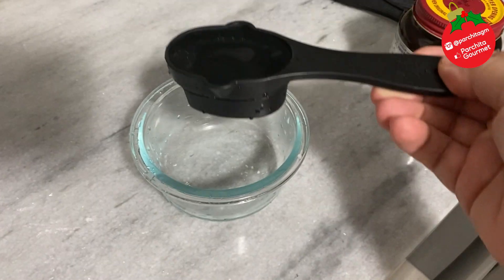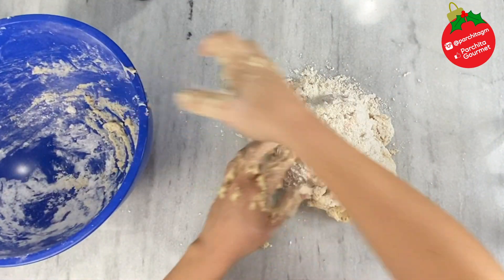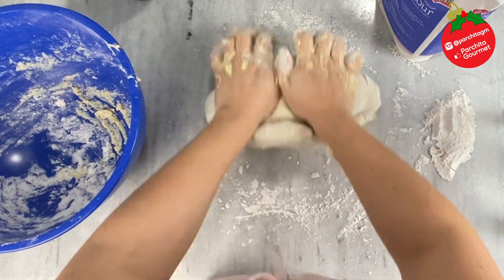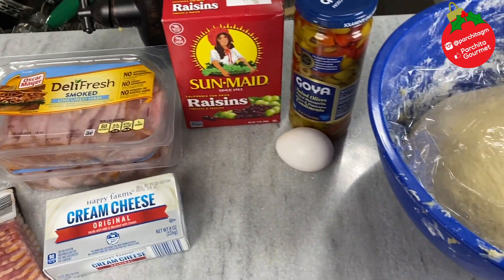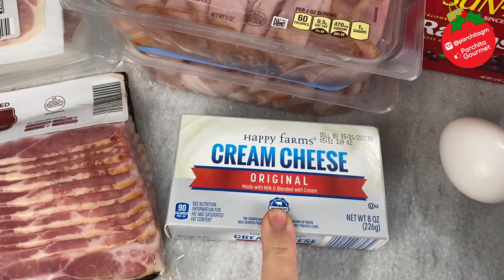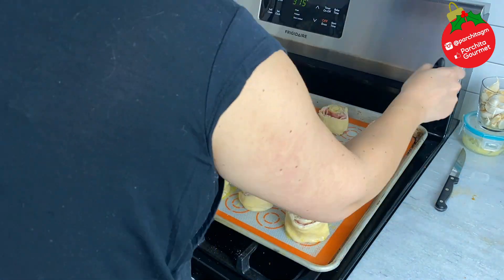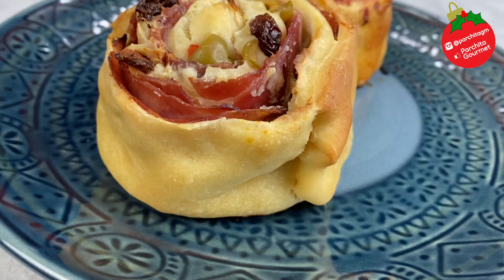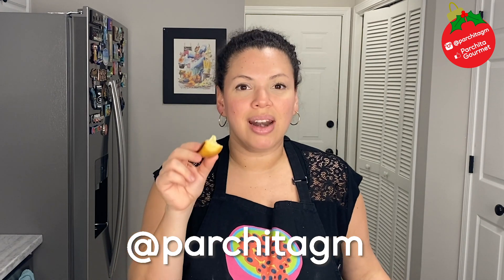Rollitos de Pan de Jamon Venezolanos: Mucho jamon tostadito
Episodio #88: Rollos de Pan de Jamon

No quisimos inventar mucho solo un poquitico hahaha e hicimos este rollo de pan de JAmon con todo: Jamon ahumado, aceitunas, pasas, queso crema, prosciutto y tocineta! Otro episodio de nuestratemporada decembrina para agasajar a nuestros invitados. Si deseas hacerlo como pan de majon normal obvio no te juzgamos y si quieres cortar los rollitos mas finitos para que rinda mas pues menos que menos te juzgamos!

Horno a 375 F

Pre-masa de pan:

¼ de taza de agua tibia.
1 cucharada de azucar.
1 cucharada de levadura.

Para la masa de pan:

½ taza de azucar.
1 cucharadita de sal.
2 huevos.
½ taza de mantequilla (exactamente una panelita/113gr).
4 tazas y ½ de harina de pan (puedes usar harina todo uso tambien).
1 taza de leche (un poco menos si usas harina todo uso).

Otros:

1 huevo entero.
800 gr de jamon ahumado picado en cuadritos (o lo que te dicte tu corazon).
12-14 lonjas de tocineta (o lo que te dicte tu corazon).
10 lonjas de prosciutto (o lo que te dicte tu corazon).
1 frasco de acitunas rellenas.
Pasas al gusto.
200 gr de queso crema